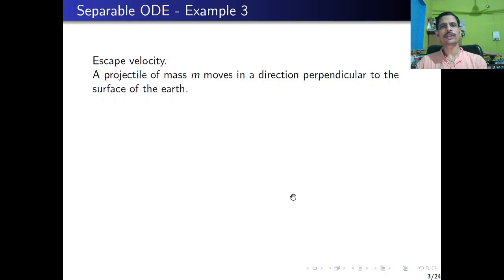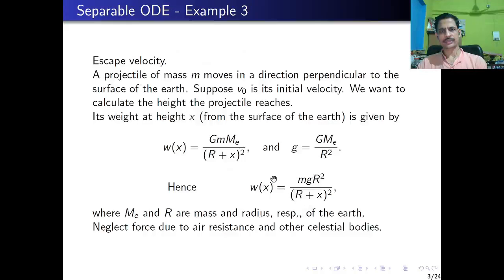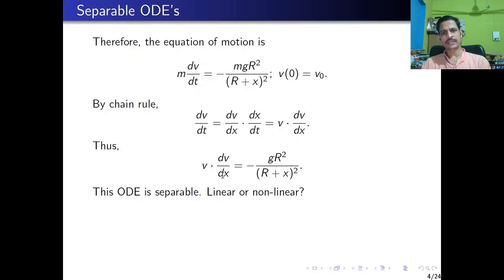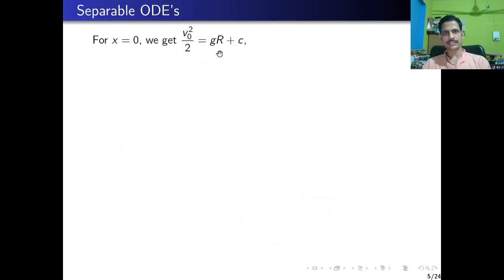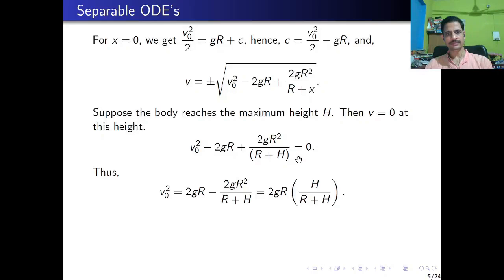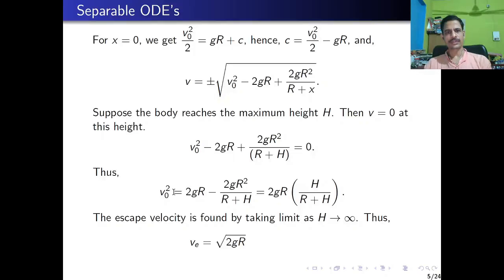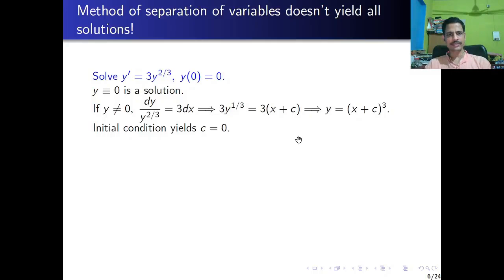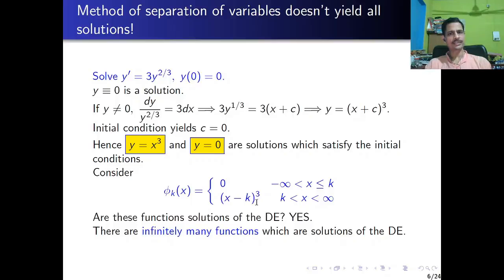MA108(R) ODE Lecture 2 (Part 1)